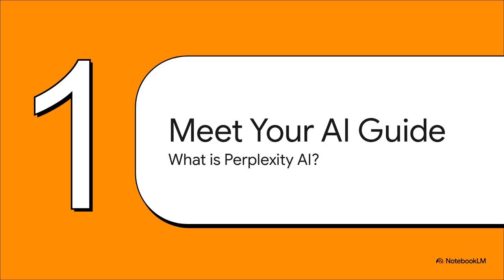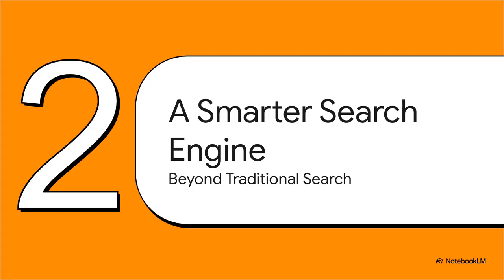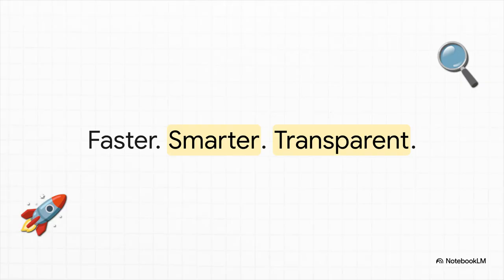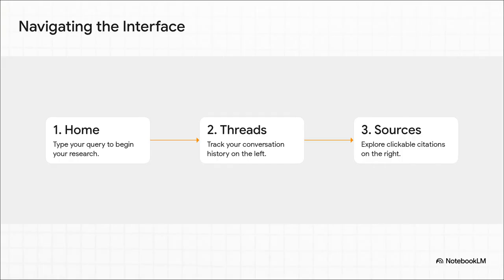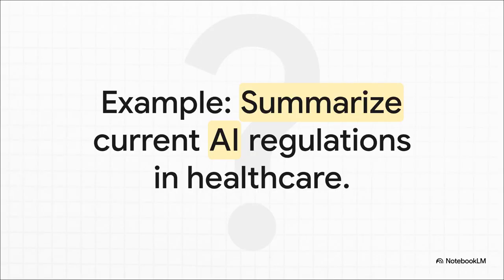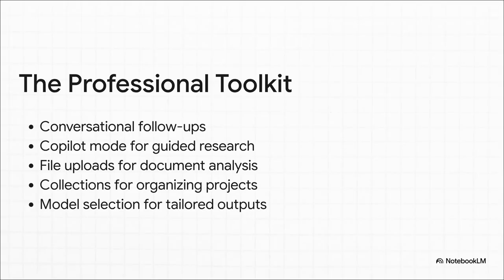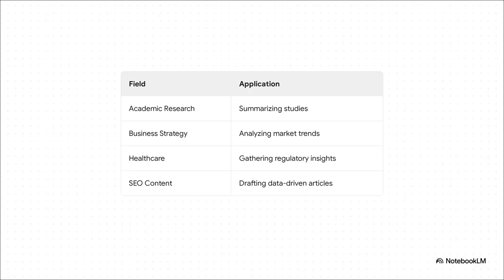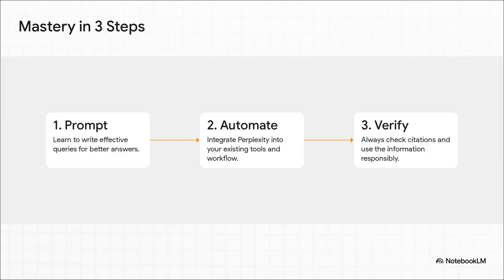Mastering Perplexity AI: From Research to Real-World Application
By Dr. Vernette Grant | Consultant & Educator | Vernette Grant Solutions LLC
Ready to master Perplexity AI? In this video, Dr. Vernette Grant walks you through a complete course outline for instructors and professionals—covering everything from basic queries to advanced features like Copilot mode, file uploads, and ethical use.

🔍 What You’ll Learn:
•  How to navigate Perplexity’s interface and run your first query
•  Core features: conversational follow-ups, model selection, collections
•  Real-world applications in academia, consulting, healthcare, and content creation
•  Prompt writing, workflow automation, and responsible AI use
•  Capstone project ideas and reflection questions
💡 Perfect for instructors, consultants, and teams looking to integrate Perplexity into their research and strategy workflows.

AI | Healthcare | Leadership | Innovation

About :
Welcome to Dr. Vernette Grant! I’m Dr. Vernette Grant, a healthcare consultant, published author, and peer reviewer with over 20 years of experience transforming healthcare organizations and empowering leaders.

Public health updates & innovations

Women in leadership & professional development

Organizational transformation, compliance, and performance excellence

where AI meets strategy.

a Healthcare and AI Consultant who helps organizations simplify systems, reduce risk, and maximize results.

🎥 Watch these next:
1️⃣ 3 AI Quick Wins for Faster Results
2️⃣ Smarter Systems with AI Integration